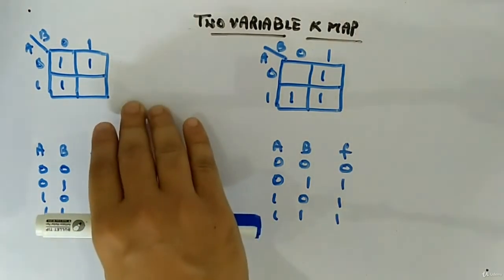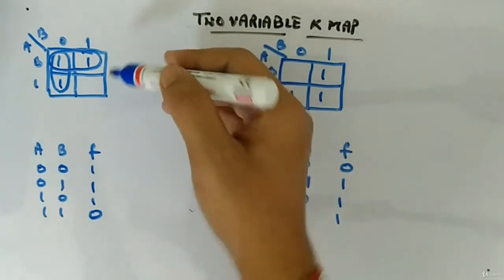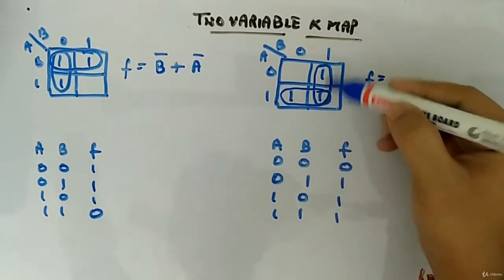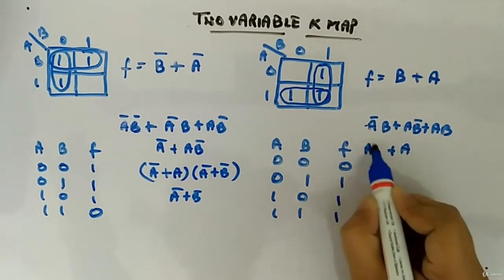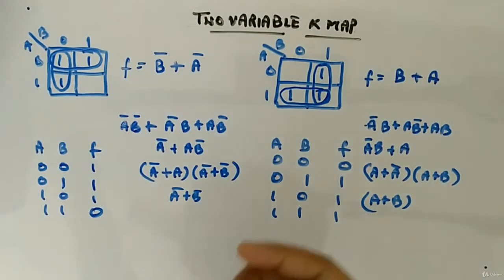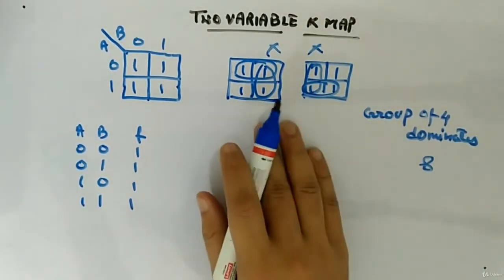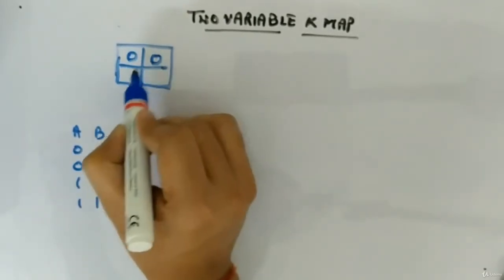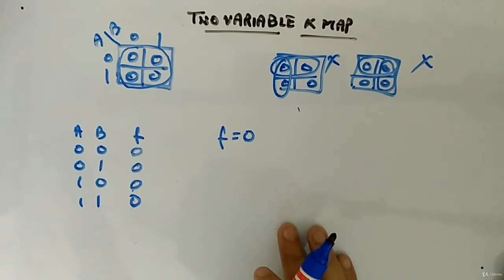2-Variable K Map (3) - Digital Circuits and Logic Design